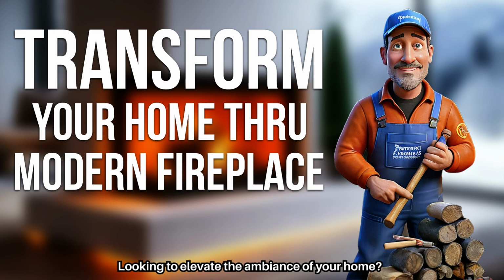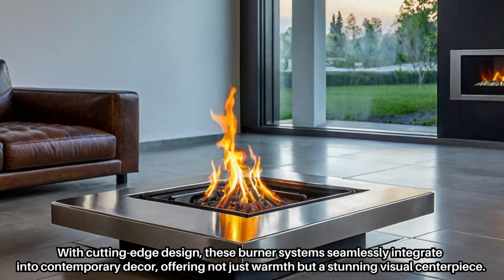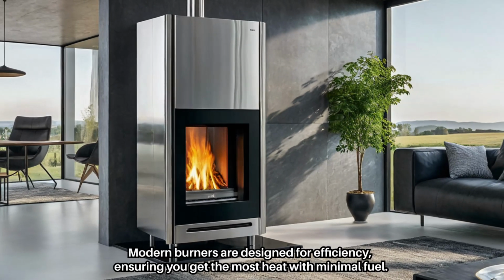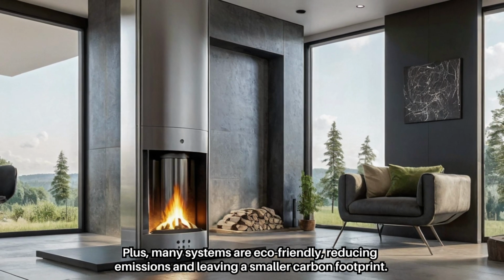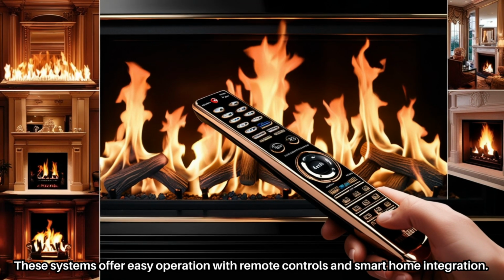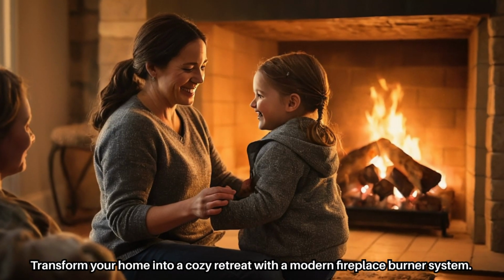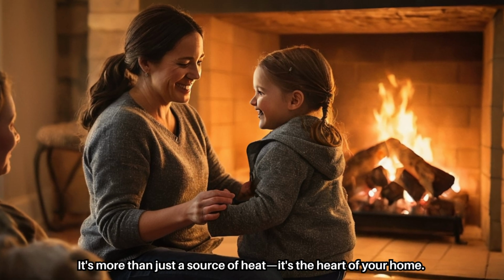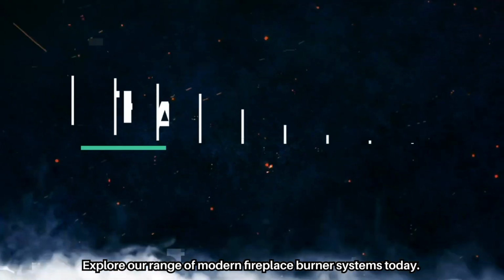How Modern Fireplace Burner Systems Transform Your Home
Are you looking to transform your home into a cozy, stylish haven? In this video, we explore how modern fireplace burner systems can elevate the ambiance of any space, combining cutting-edge design with high efficiency and eco-friendly features. Whether you're aiming for a contemporary look or seeking the perfect blend of warmth and aesthetics, modern burners offer the perfect solution.

We’ll walk you through the benefits of these advanced systems, from their sleek designs to their versatile functionality. Discover how easy it is to customize your fireplace to match your unique style with various flame colors and decorative media options. Plus, learn how these systems are not only beautiful but also efficient and environmentally conscious, ensuring you enjoy warmth with minimal impact on the planet.

If you’re ready to upgrade your home’s interior or outdoor space, this video is for you. Watch now to see how a modern fireplace burner system can become the heart of your home!

Key Points Covered:

- The beauty and elegance of modern fireplace burner designs
- Efficiency and eco-friendliness of modern burner systems
- Easy operation and smart home integration
- Customization options for a personalized touch
- Transforming your space into a warm, inviting retreat